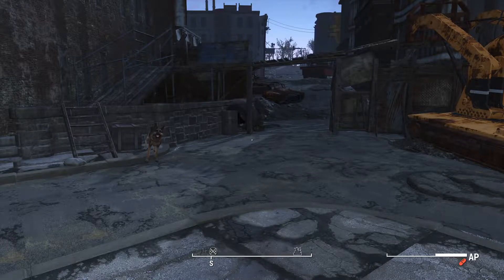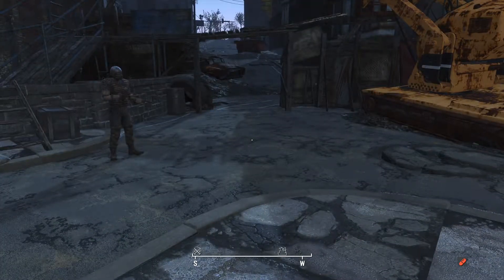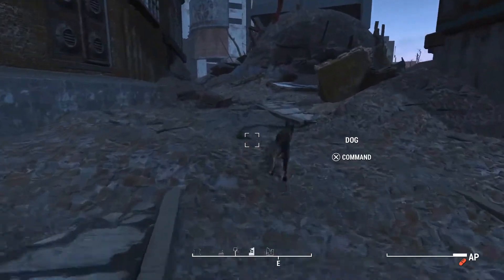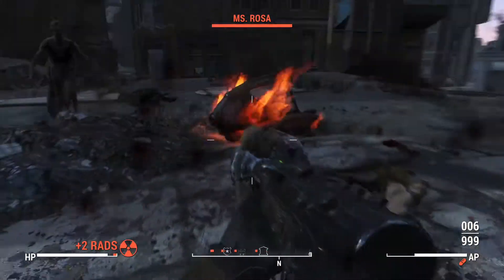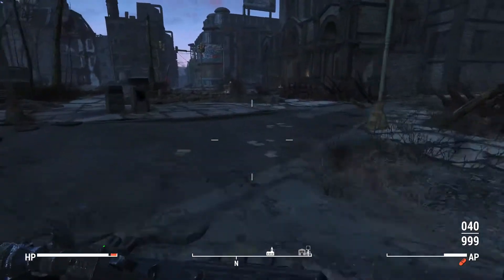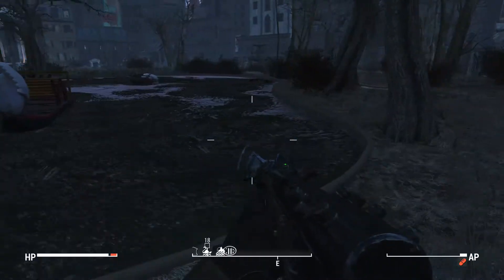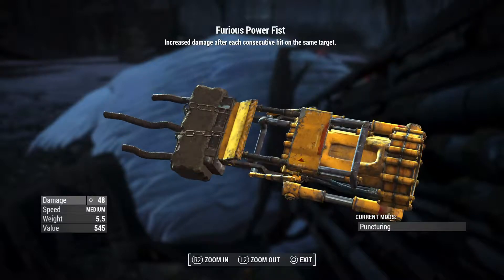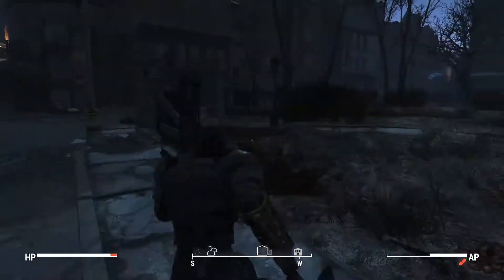How to get the Furious Power Fist - Fallout 4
I hope this helped out some people and allowed some of you to take down enemies with ease

check me out on insta and use GameGanG for a shout out
gamez.for.dayz